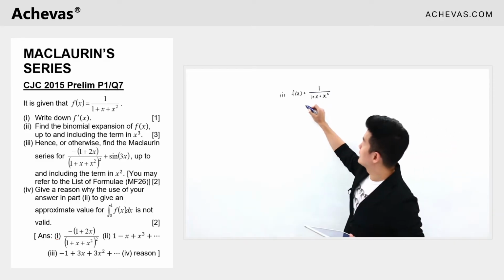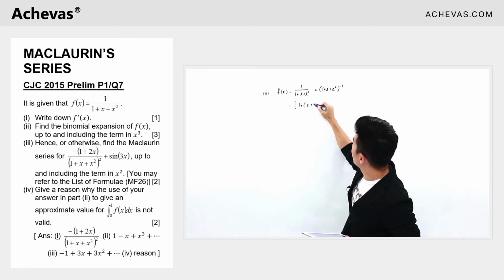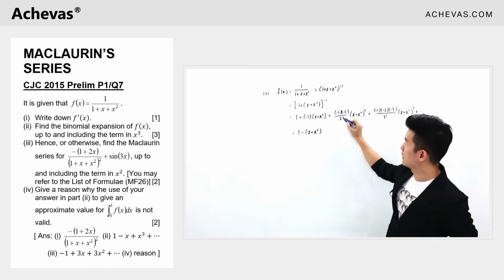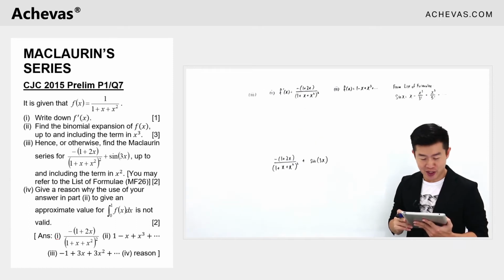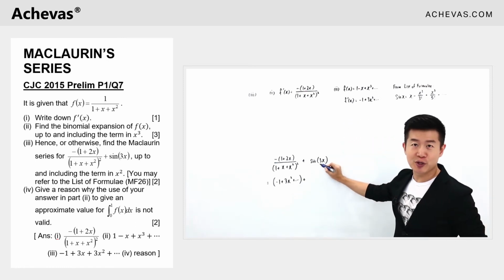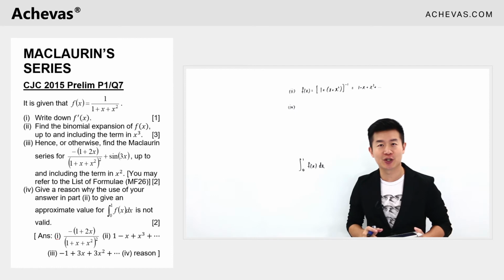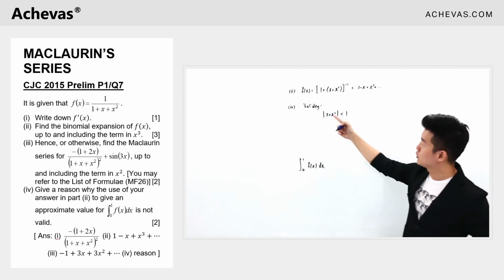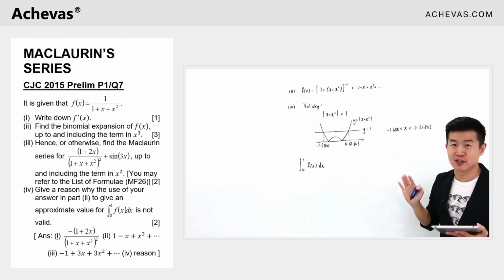H2 Math - Maclaurin's Series | CJC 2015 Exam Question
➜ Access Achevas's complete collection of H2 Math 【Maclaurin's Series】 exam questions for free

Video solution to Catholic Junior College 2020 Prelim Paper 1 Question 7

Question Parts:
Part (i) 0:00
Part (ii) 0:32
Part (iii) 2:03
Part (iv) 3:23
Outro: 4:46